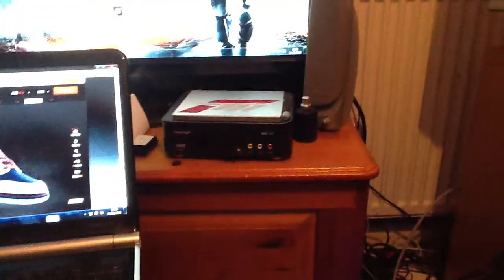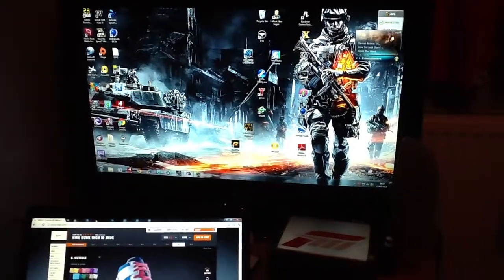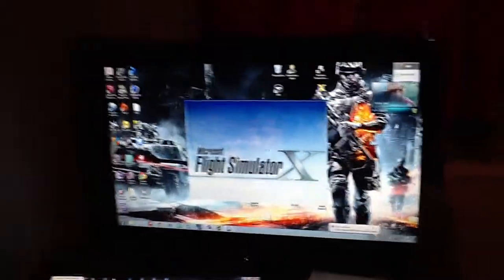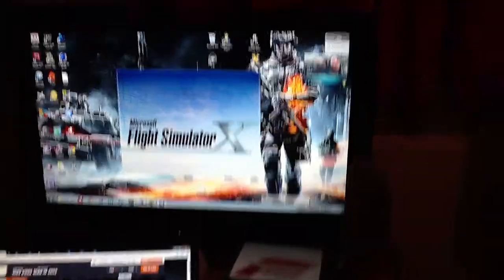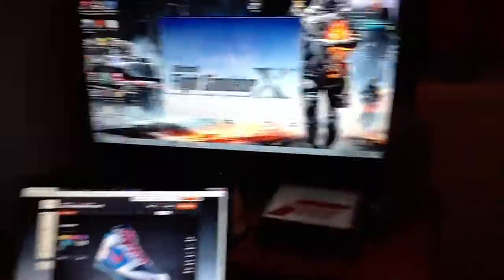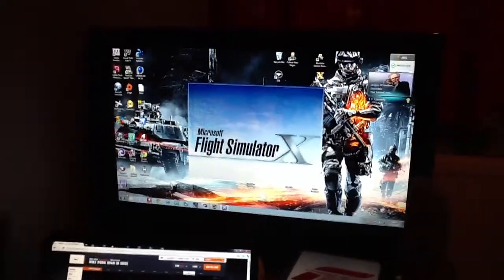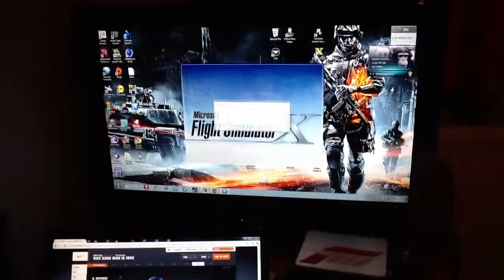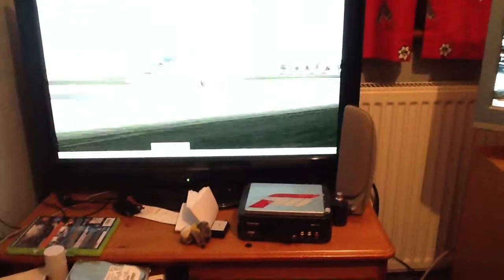Overclockers.co.uk PC overview / My pc Part 2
The second part of my computer overview I show you guys what it is like turned on and just my overall verdict.